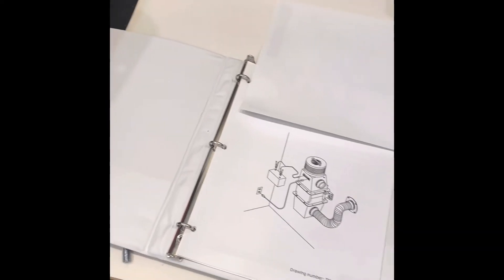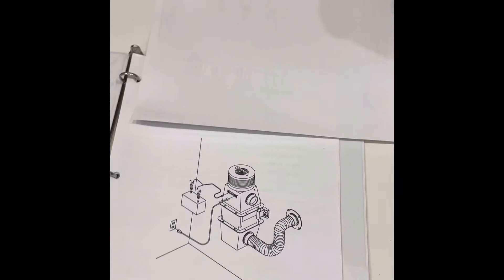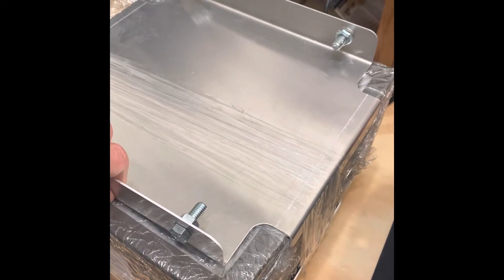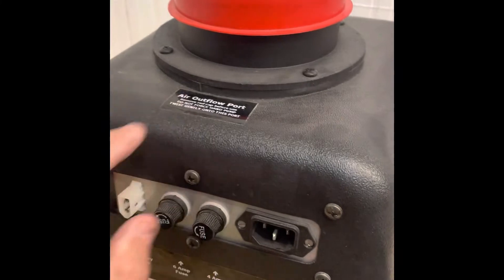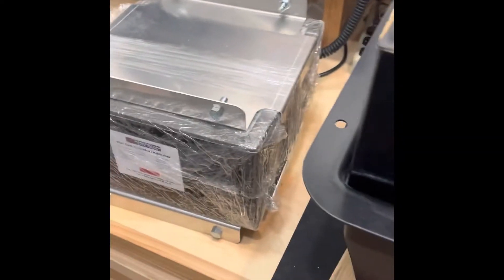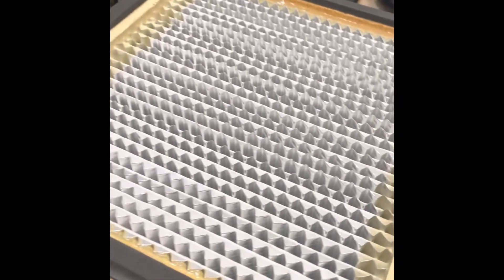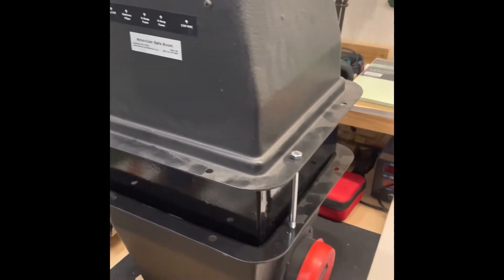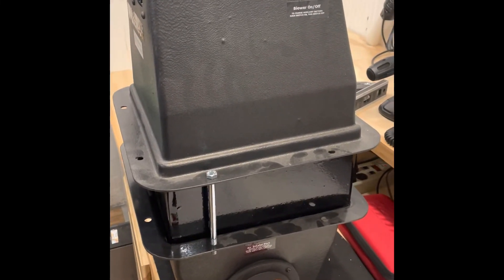Safe Cell NBC Filter - design and look inside - is it worth $4000?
I wanted to show you what you get in an NBC filter made by Safe Cell for about $4000. The filter works fine and is functionally the same as NBC Filters that cost $10000 or more.